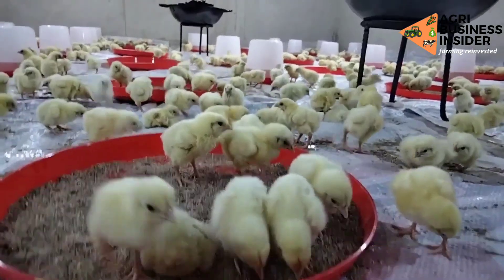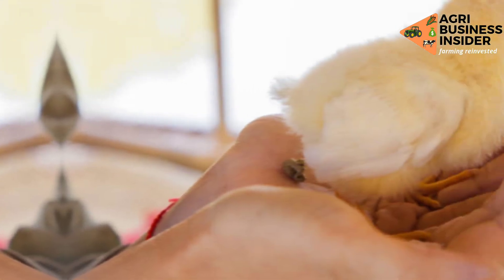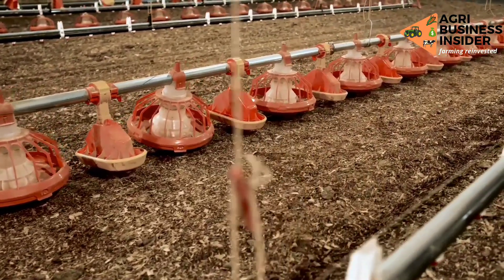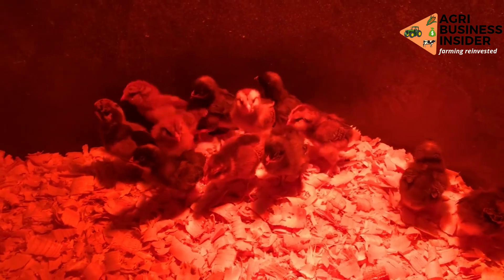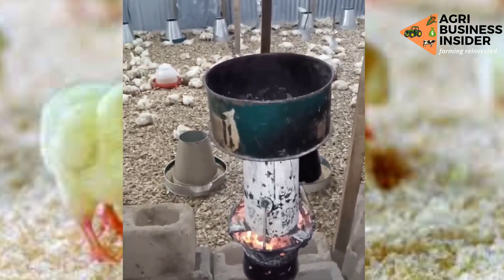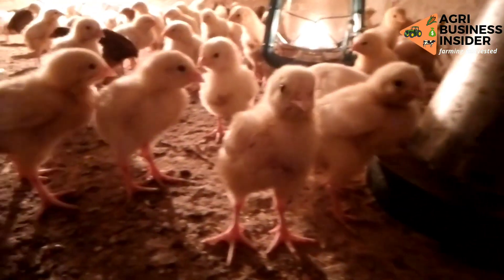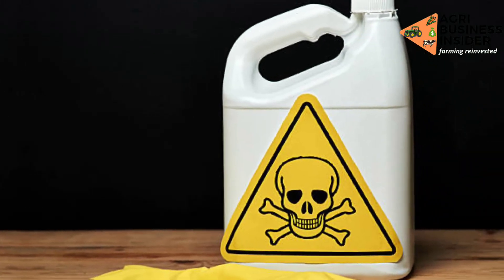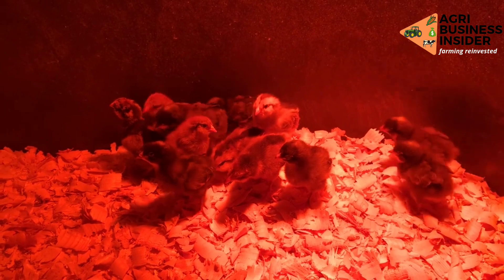5 Step ULTIMATE GUIDE For BEST BROODING PRACTICES TO 100% Chick SURVIVAL RATE During Brooding 💯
CHICK Brooding Made Perfect  | 5 STEP PRACTICE FOR 100% CHICK SURVIVAL.

In this video you are going to learn about a five step brooding practice that will help to prevent deaths of chicks during the brooding stage to help you emerge with 100% chick survival rate after the brooding period.